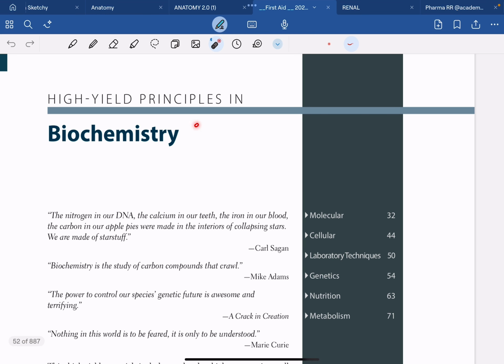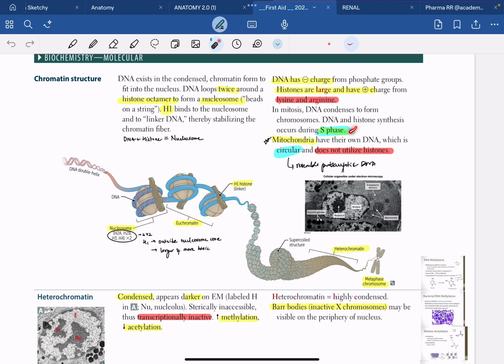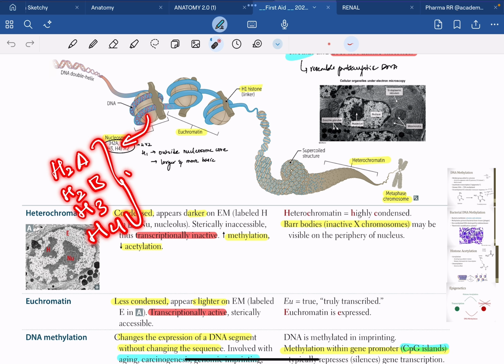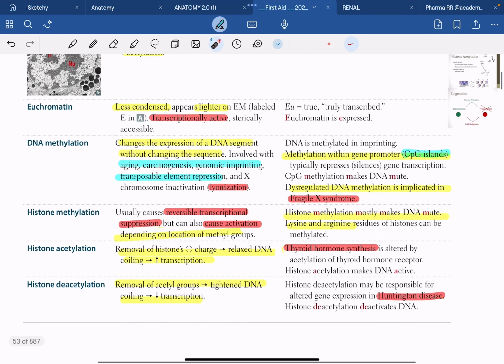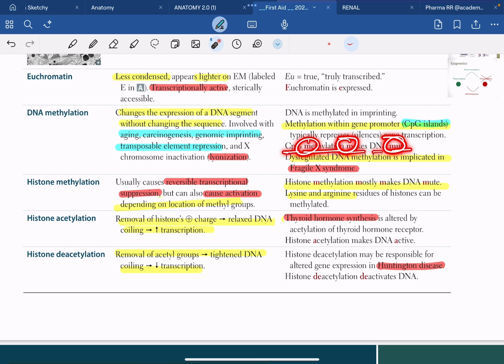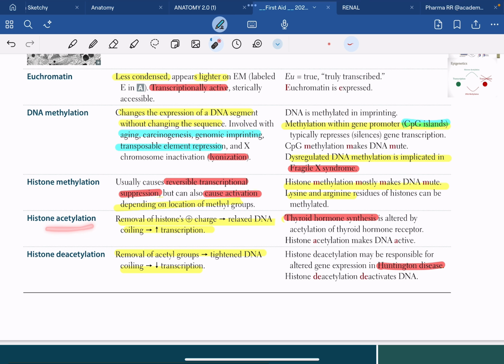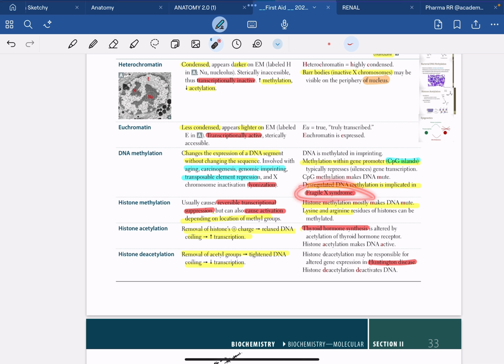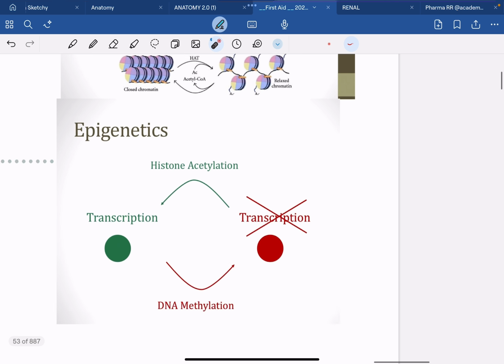USMLE || FIRST AID 2023 , read with me , page no 1 of 1 .